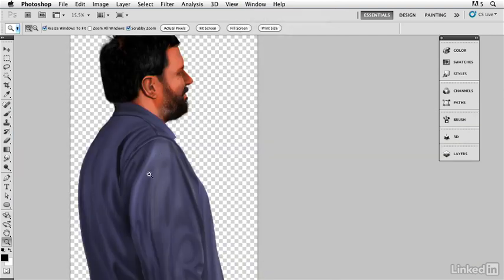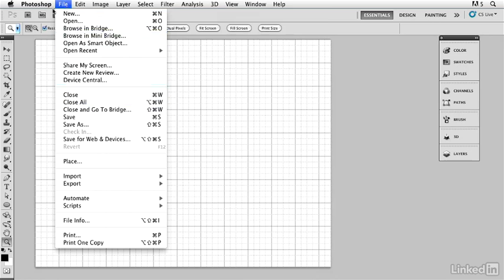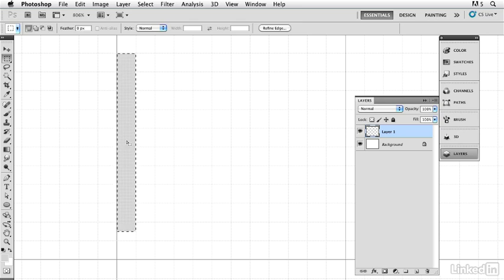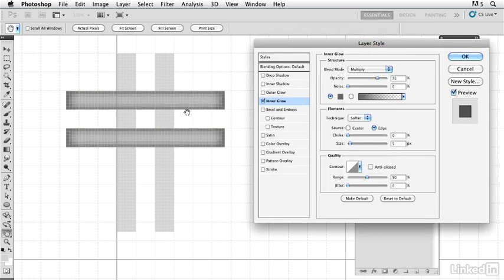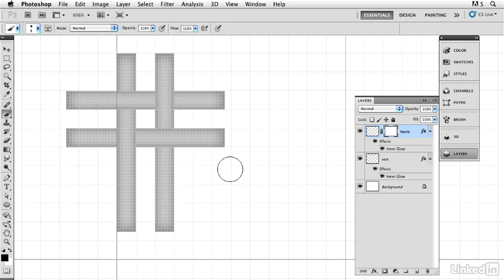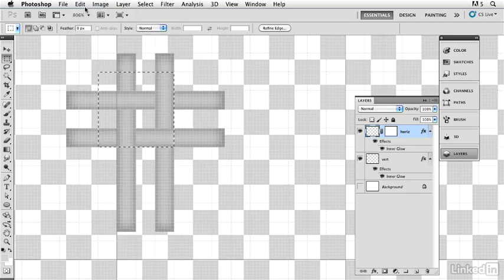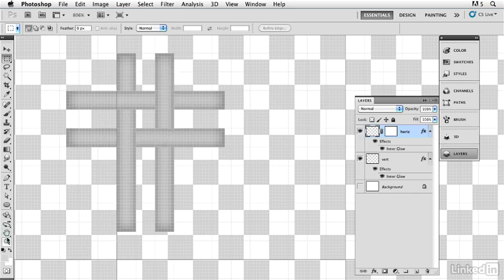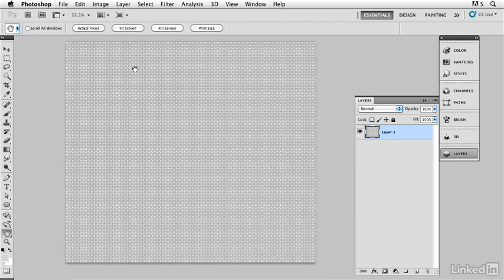Creating a fabric weave in Photoshop